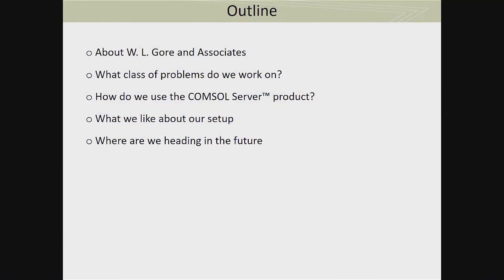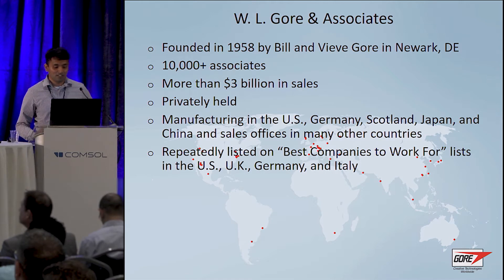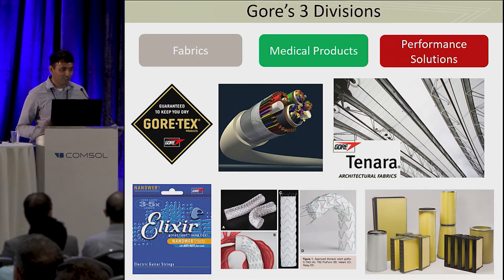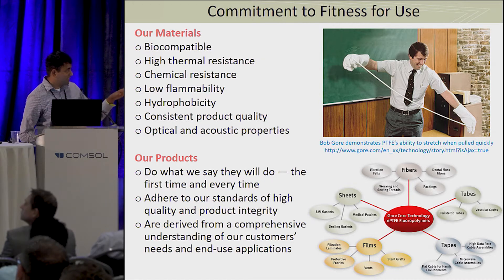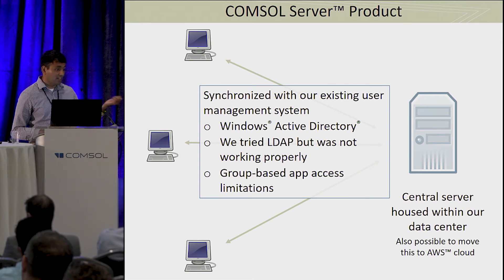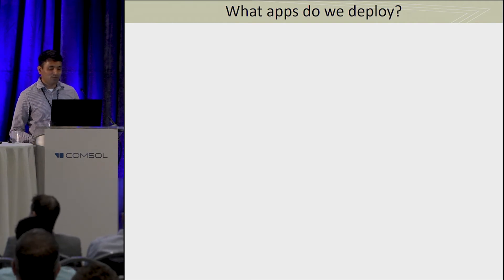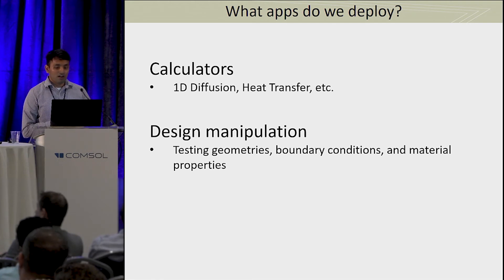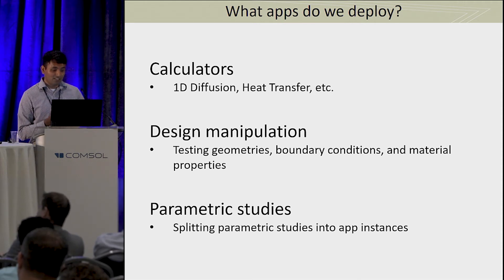Vasudevan Venkateshwaran on Using COMSOL Server™ for Product Development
In his keynote from the COMSOL Conference 2017 Boston, Vasudevan Venkateshwaran of W. L. Gore and Associates discusses how using COMSOL Server™ helps accelerate product development in a global organization.